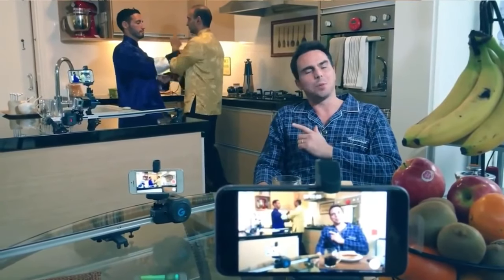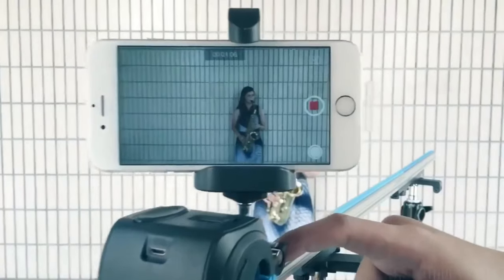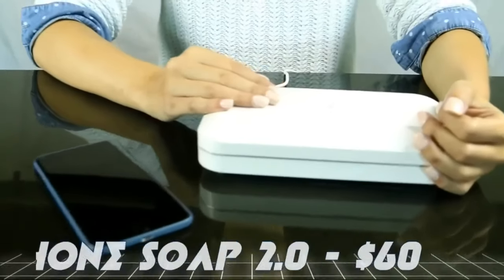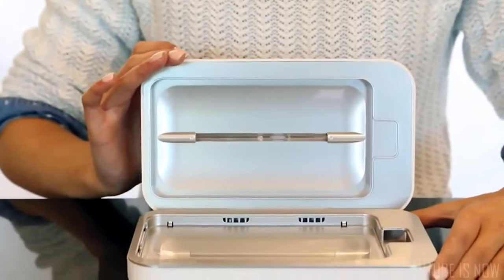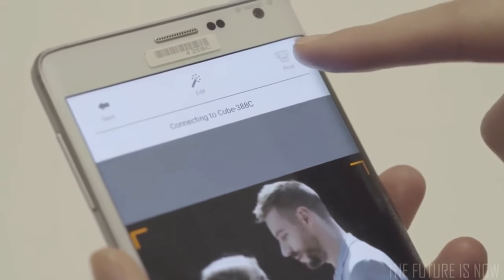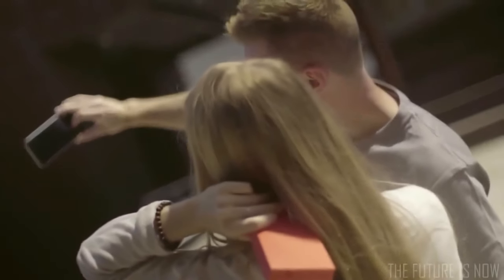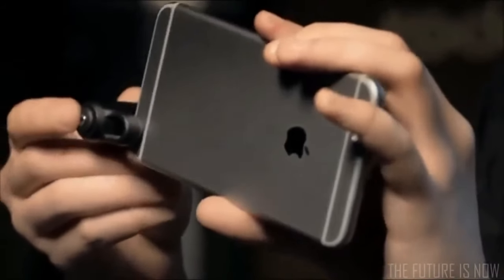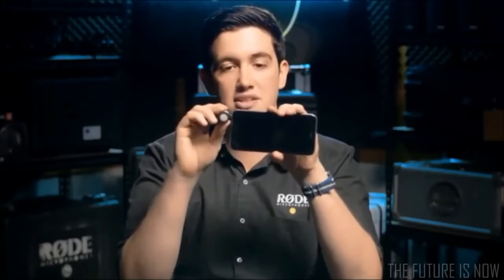7 Awesome Smartphone Gadgets on Amazon Under $100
Submitted by: Inspector Gadget NL

Inspector Gadget NL

Gepubliceerd op 11 feb. 2019

Analytics
Video bewerken
7 Awesome Smartphone Gadgets on Amazon Under $100

Powered by:trending.technology

Categorie
Wetenschap en technologie
Licentie
Creative Commons-licentie - Naamsvermelding (hergebruik toegestaan)

Categorie
Wetenschap en technologie